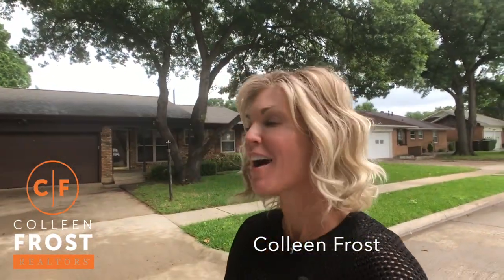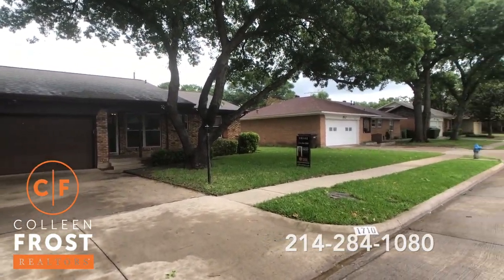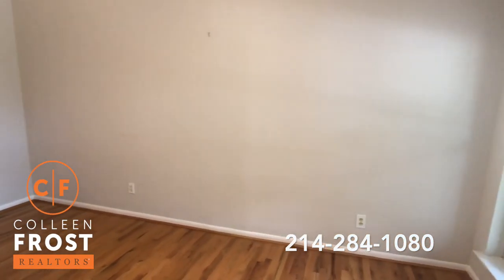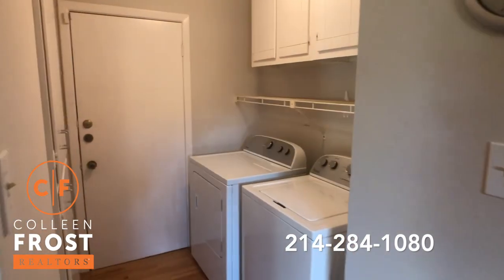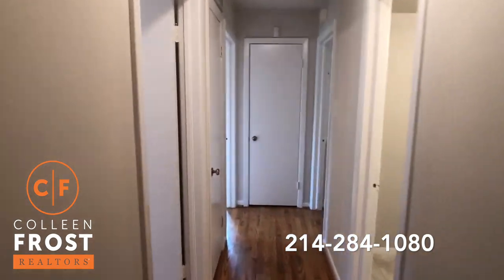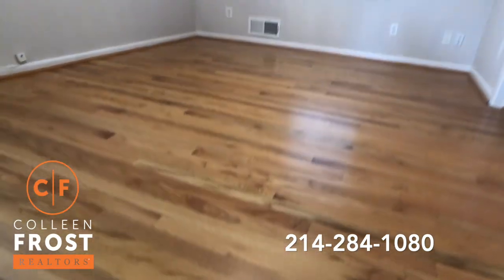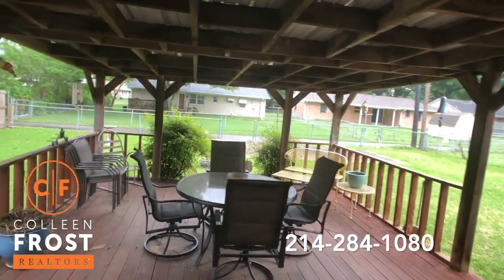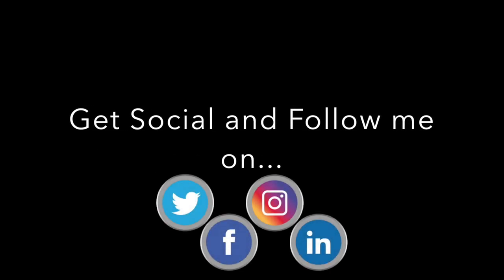POOF! IT’S GONE!®️You can WALK to the Library! 1710 O Ave. Plano, Texas with Colleen Frost!